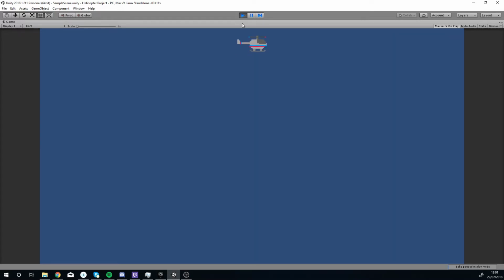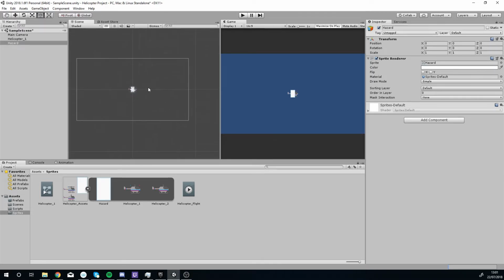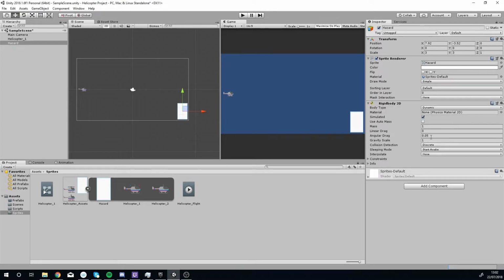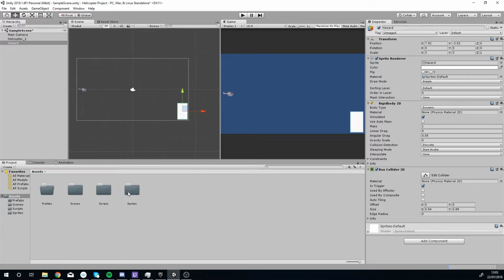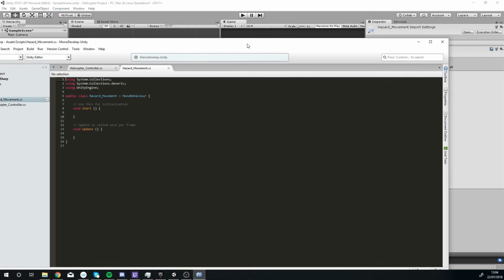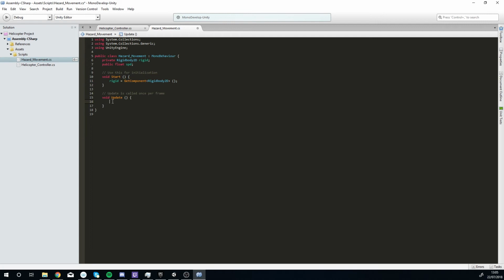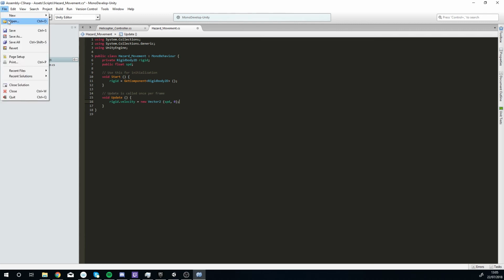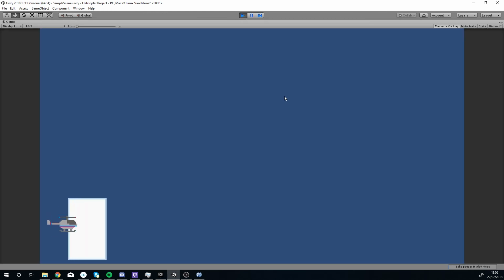Helicopter Game Tutorial 3 - Hazard Movement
Implementing Hazards into the game and adding constant movement using a small amount of code and some Unity Components.